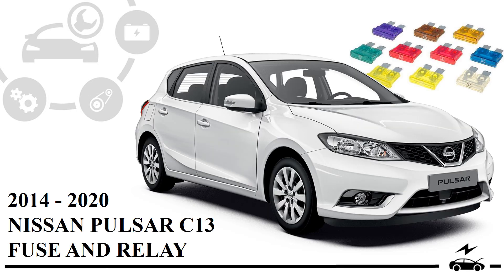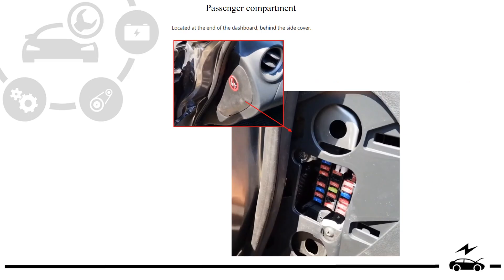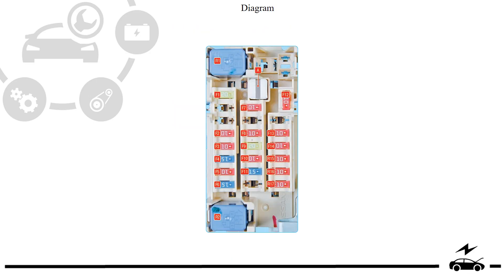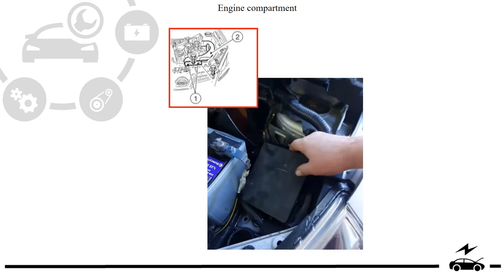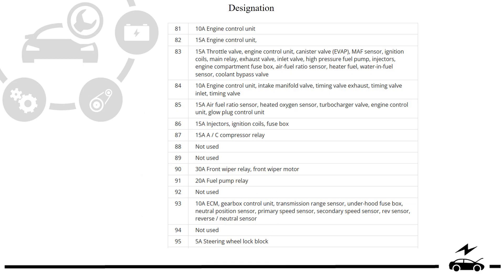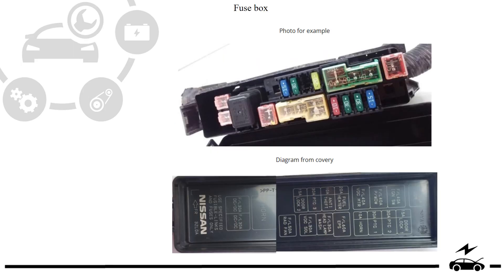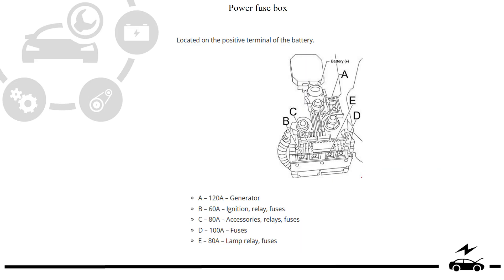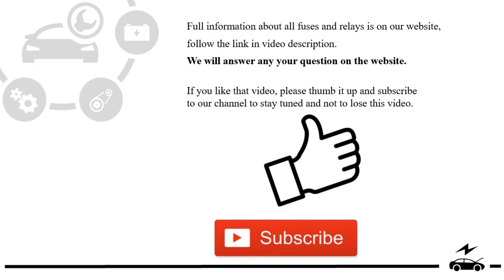Fuse box diagram Nissan Pulsar C13 2014 - 2020 relay with assignment and location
DIn this video you can find description of fuse boxes and relays for Nissan Pulsar C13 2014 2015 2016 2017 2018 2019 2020 with the appointment of elements, photographs and diagrams. Fuse responsible for the cigarette lighter.